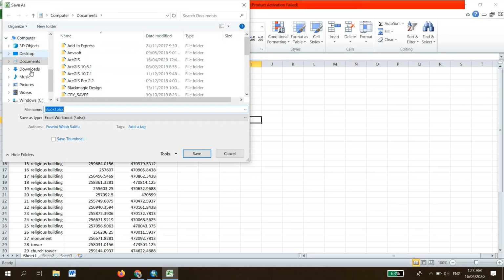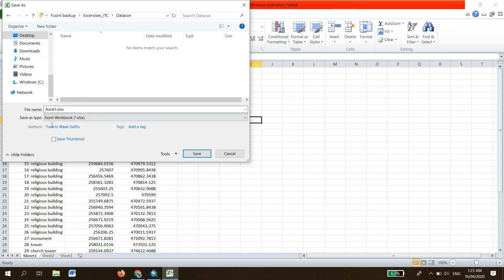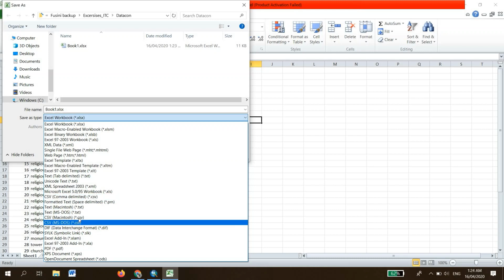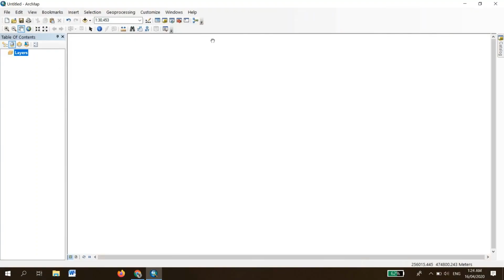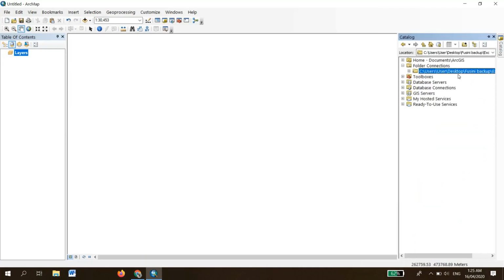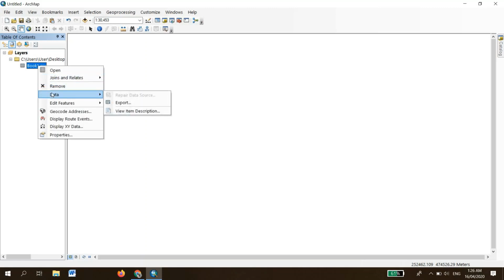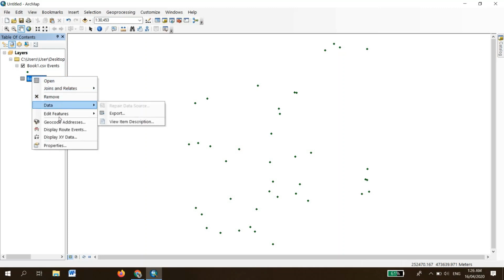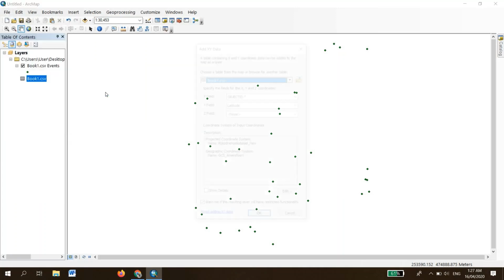how to add xy coordinates to arcmap 10.7.1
This tutorial provides step by step process of adding xy coordinates into arcmap 10.7.1 and later converted to shape files.

adding xy data to arcgis,
Adding xy data from excel to arcgis
adding xy coordinates to a shapefile
xy data in arcmap
add xy data arcgis
importing xy data into arcgis
add xy coordinates in arcgis
converting table lat long into a shapefile
importing excel data into arcmap
importing gps coordinates from excel into arcmap
importing data from excel to arcgis
How to add xy data from excel to arcmap
gis,
arcmap
arcgis
land realty consult